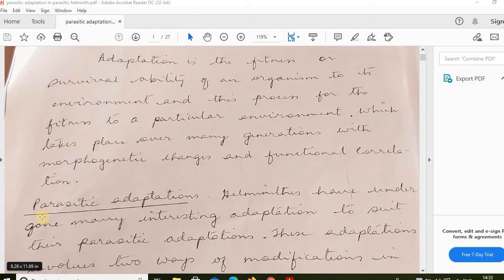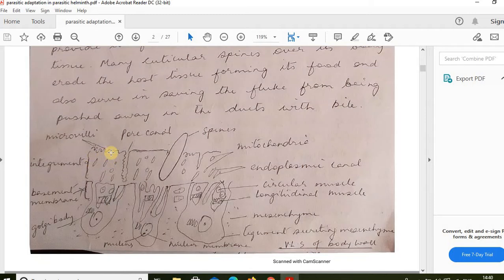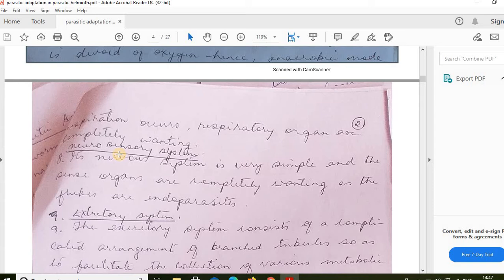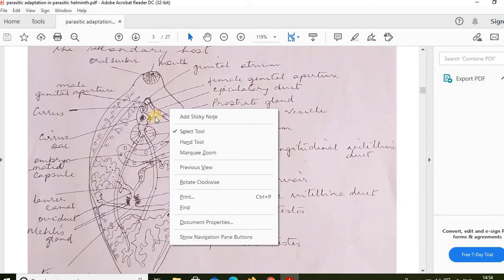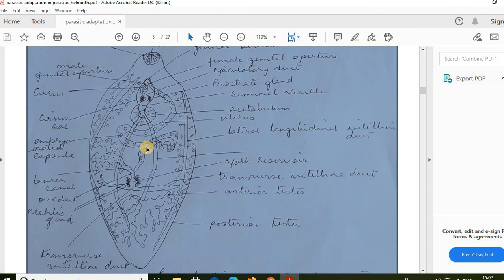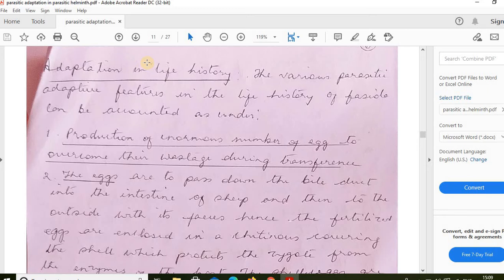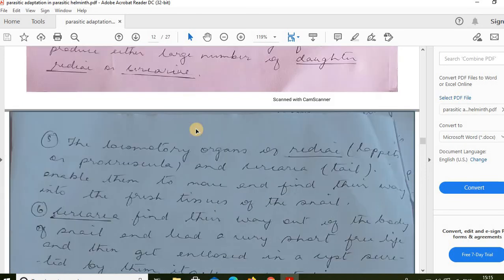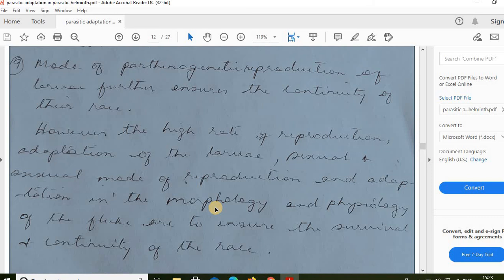parasitic adaptation of fasciola hepatica